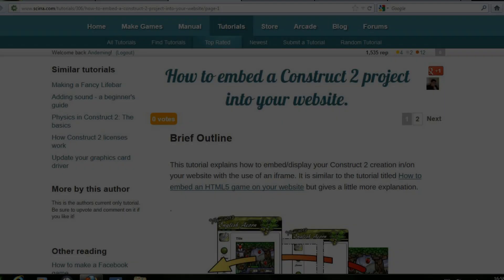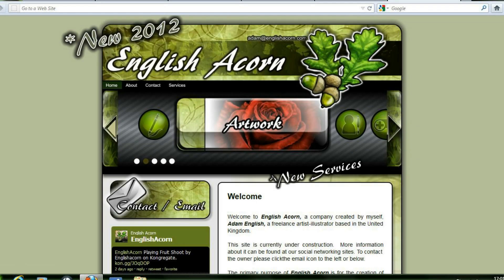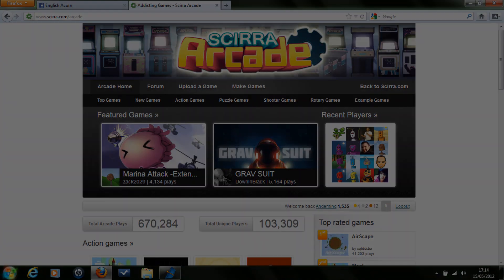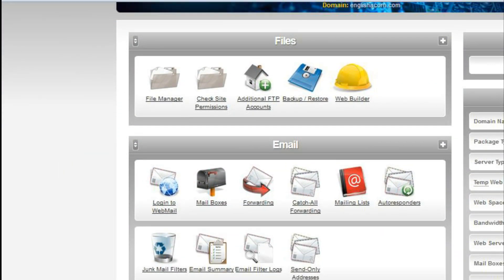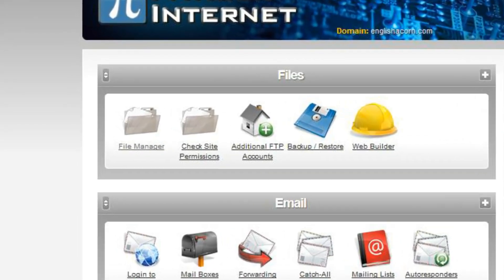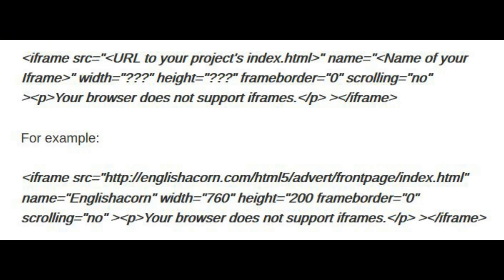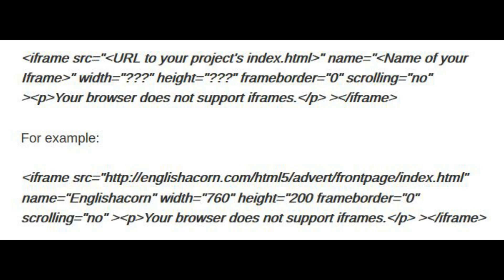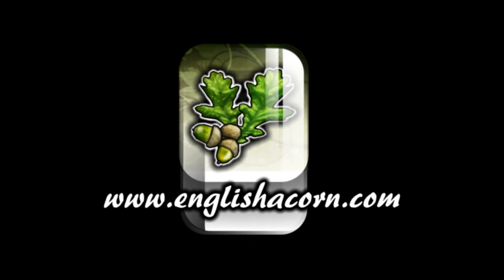Tutorial: Construct 2 - How to embed your HTML5 project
This tutorial explains how to embed/display your Construct 2 creation in/on your website with the use of an iframe. It is similar to the tutorial titled How to embed an HTML5 game on your website but gives a little more explanation.